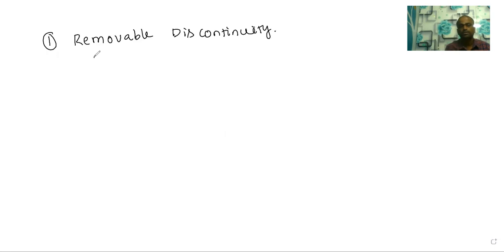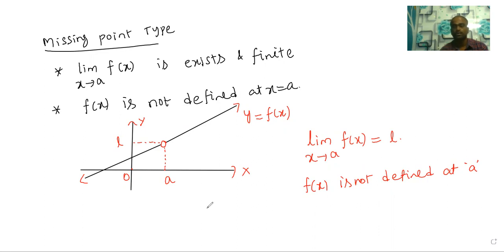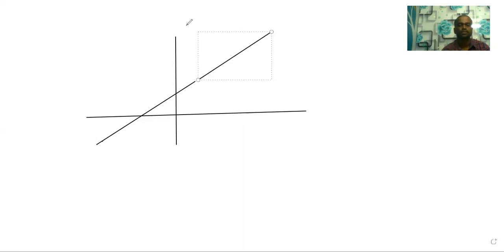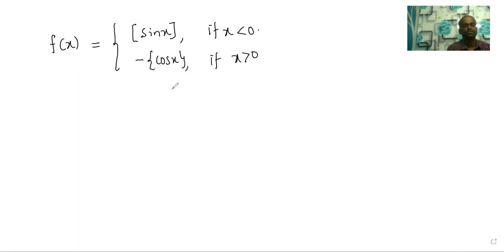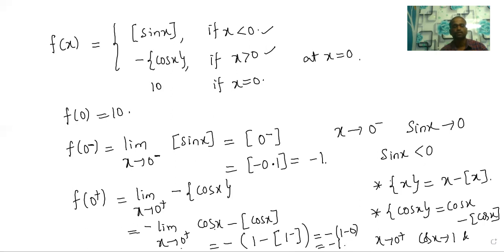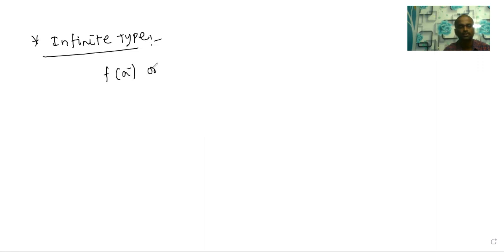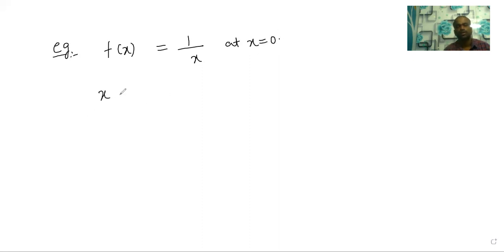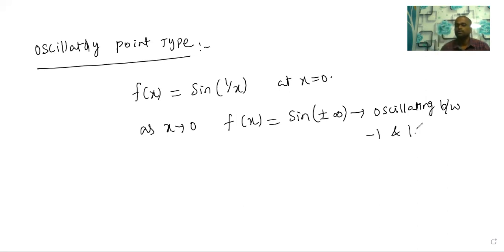Types of Discontinuity by Kedarnath || JEE Mains and Adv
Document from Sunku Kedarnath Devendra